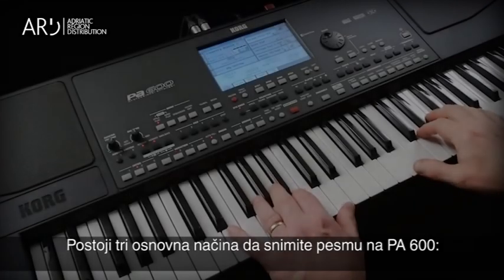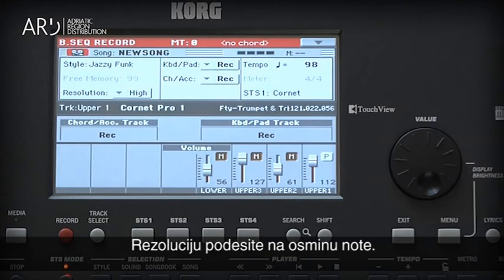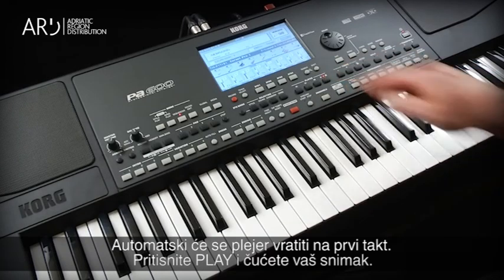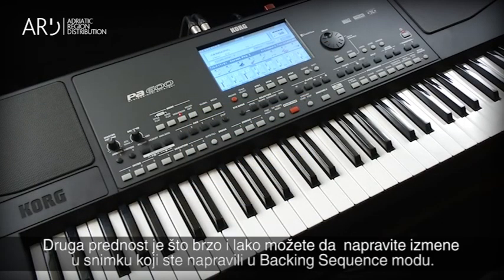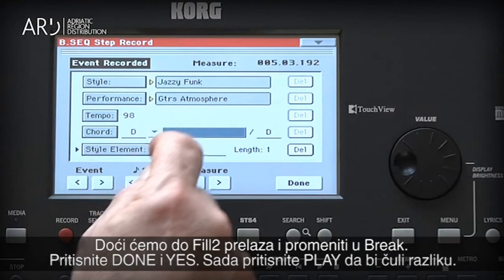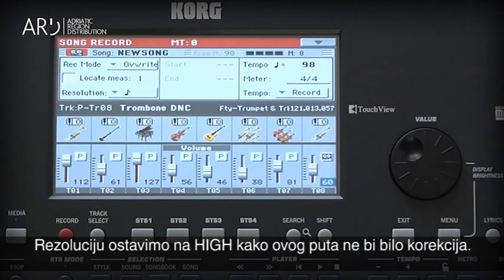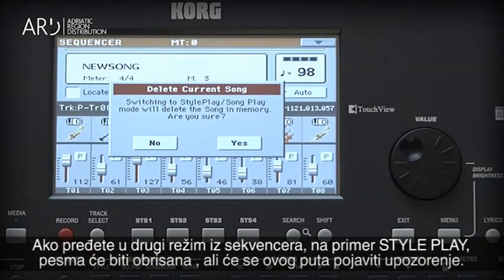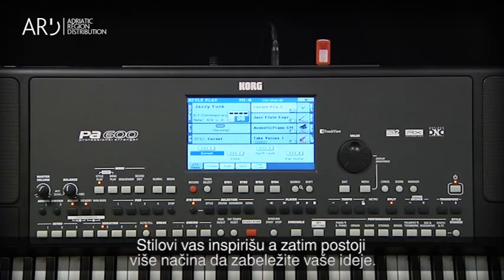PA600 snimanje pesama srb titl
PA600 song recording,